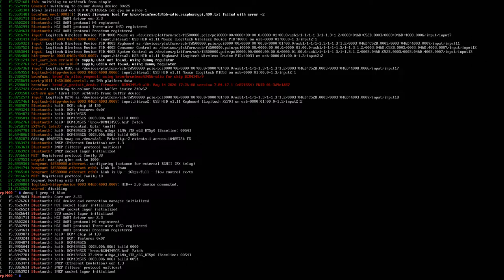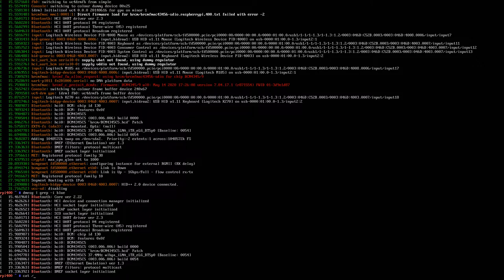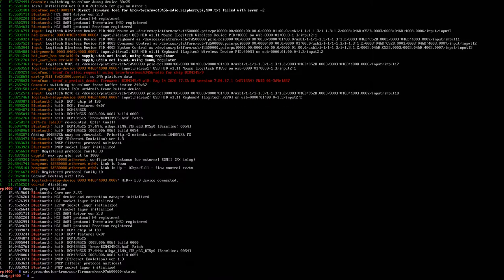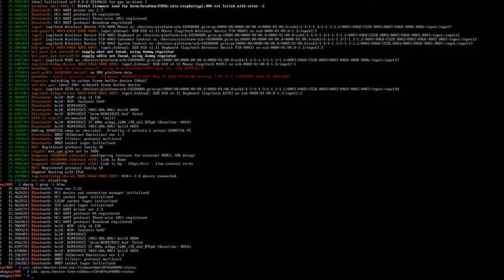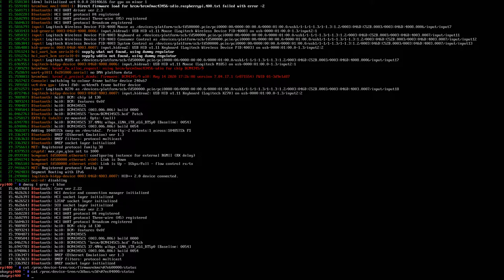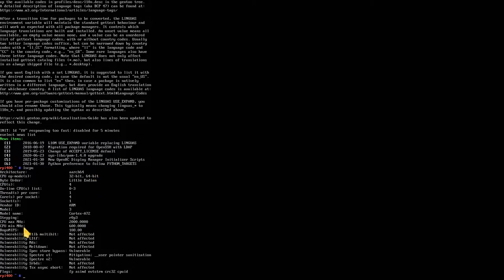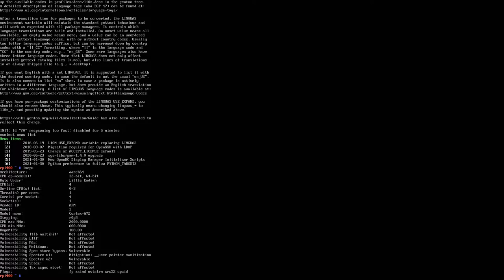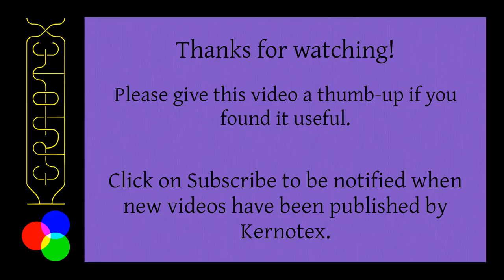12. Hints: Checking Video Hardware Acceleration is Enabled - Gentoo on RPI400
This should probably have been part of the Video Hardware Acceleration video, but here it is anyway - the final video in this series shows how to check that hardware acceleration is enabled.

The focus of this series is about installing a 64-bit Gentoo system on a Raspberry Pi 400 up to and including booting to the new terminal based system as per the Gentoo Handbook. Installing a GUI is virtually the same as a 'standard' x86/x64 build and is therefore not shown. However, I do give some hints on getting video acceleration, Wifi and Bluetooth working. The Gentoo AMD64 handbook is used as a guide only because there is not yet an official ARM64 handbook. Despite this there are Stage3 images available which makes installing Gentoo a lot easier.

I've  overclocked the RPi 400 from the stock 1.8 GHz to 2.0 GHz for the duration of the installation for additional speed without any negative side-effects.

The techniques used here should also work for an RPi 3 or 4 with some additional modifications.